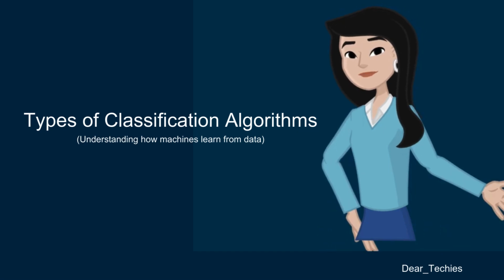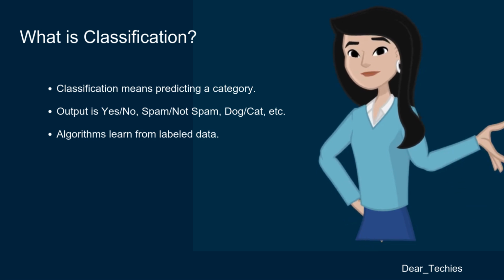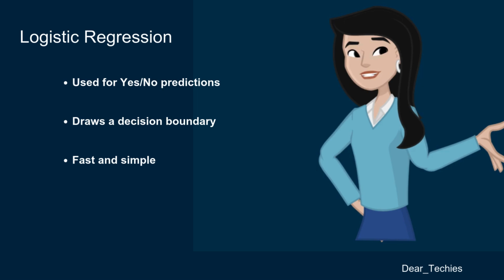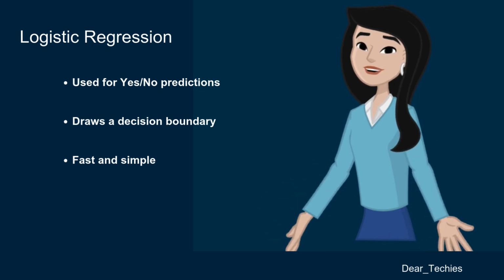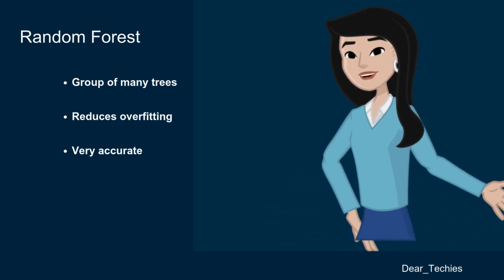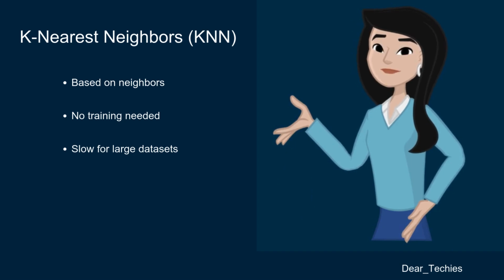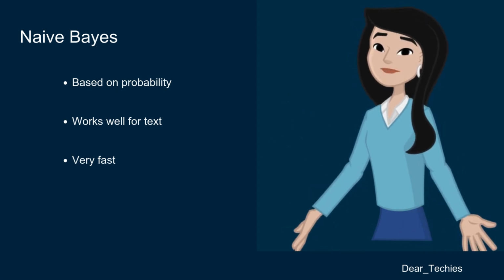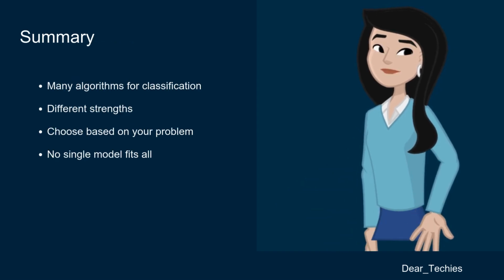What is Classification, and the types of Classification algorithms Explained with Examples.